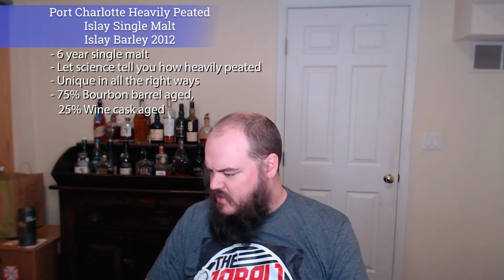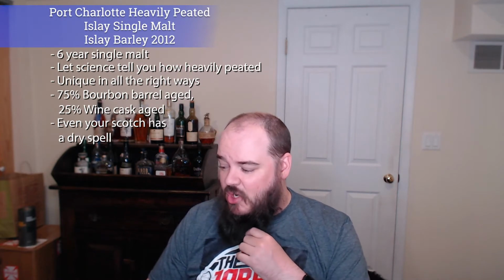Episode 33; Port Charlotte Islay Barley 2012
We jump into the Port Charlotte Heavily Peated Islay Barley 2012 for an adventure in farm names!

For quality beard products, check out (not an ad, just really like their stuff)